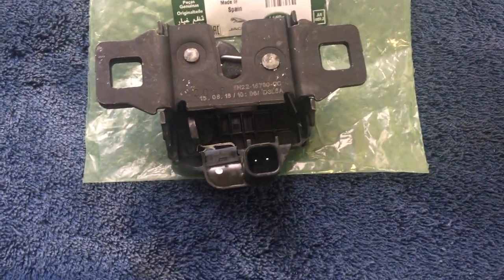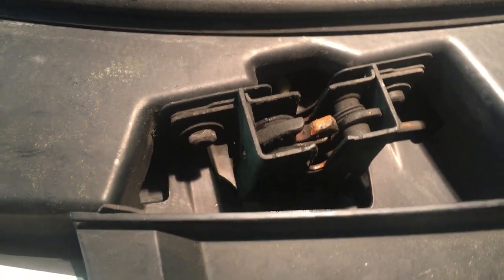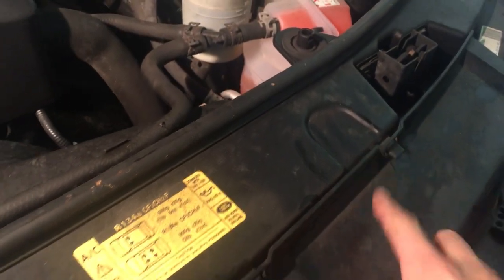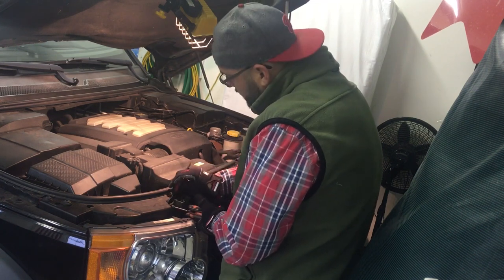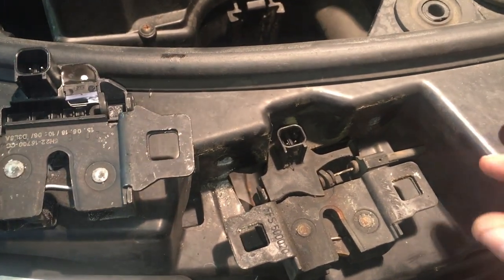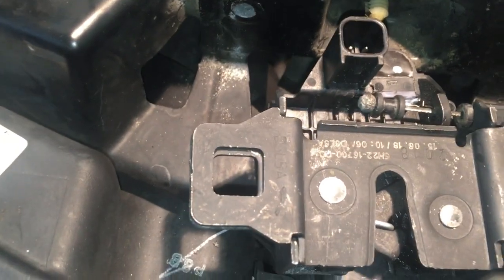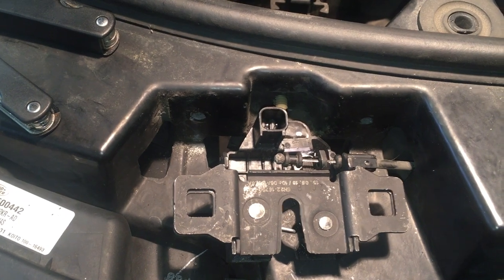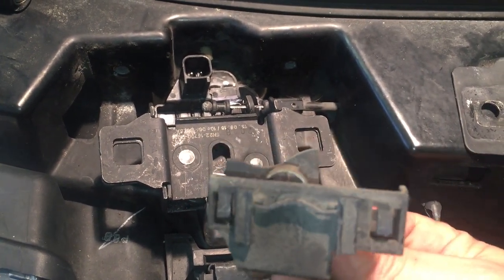Land Rover LR3: DIY-Replace Bonnet Sensor. Stop ALARM from going off!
My LR3 alarms keeps going off and has started throwing a sensor warning. Quick DIY on changing the bonnet sensor.